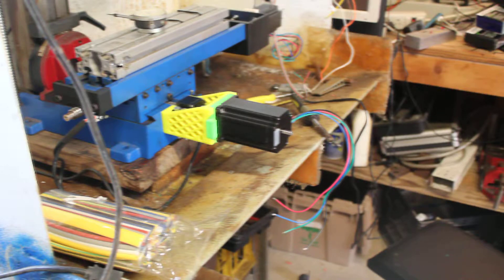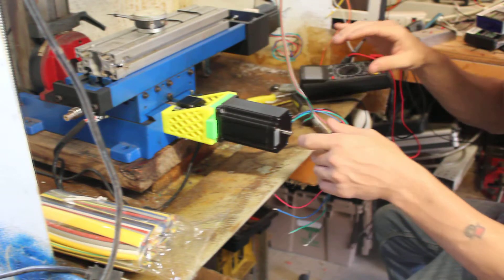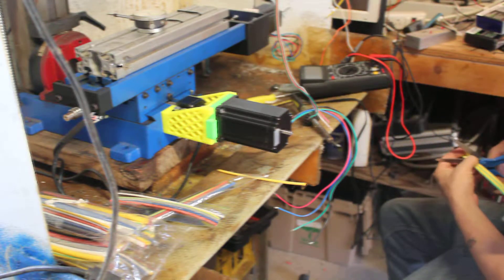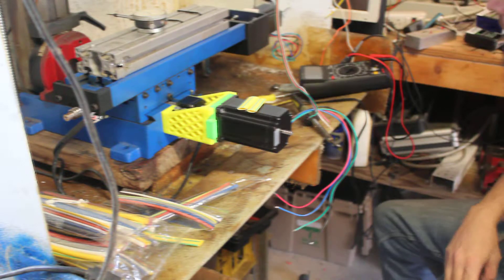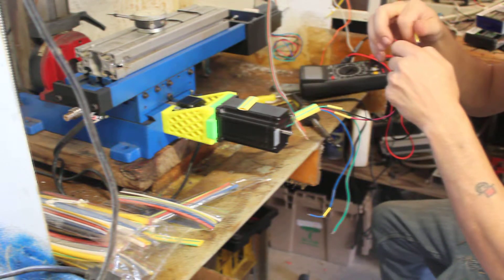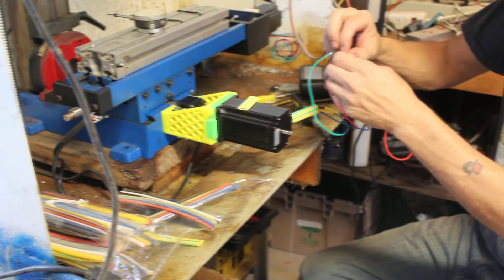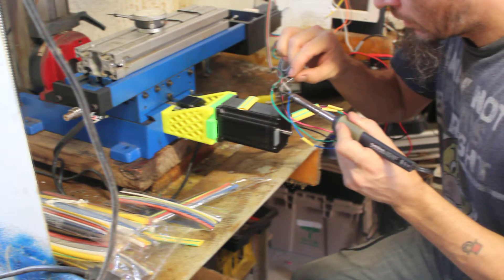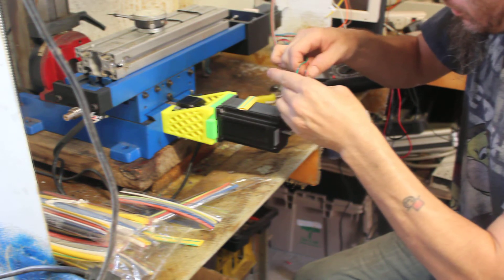stepper motor wire soldering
Short how to and discription of wire to wire soldering, in this case stepper motor wires.